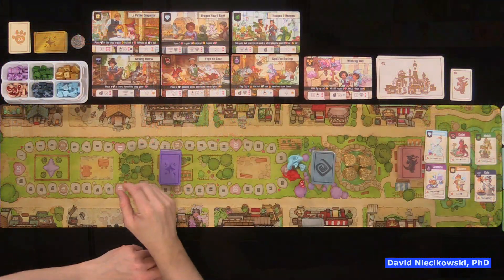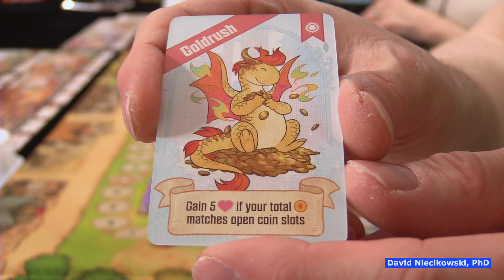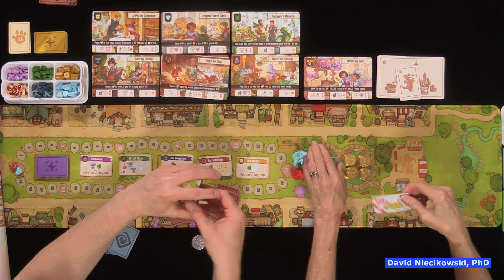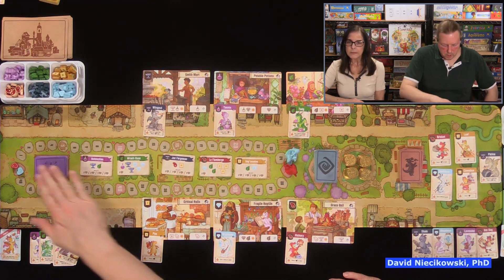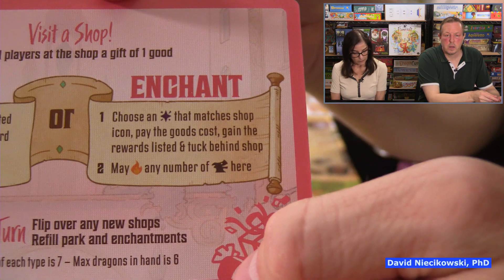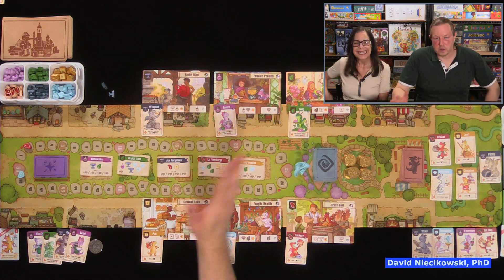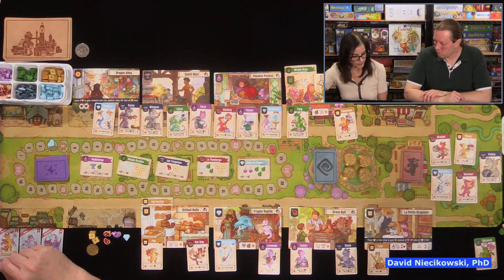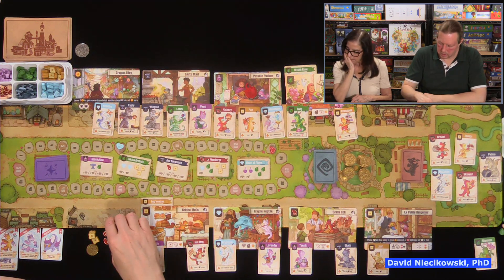Flamecraft: How to Play & Play Through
Artisan dragons, the smaller and magically talented versions of their larger (and destructive) cousins, are sought by shopkeepers so that they may delight customers with their flamecraft. You are a Flamekeeper, skilled in the art of conversing with dragons, placing them in their ideal home and using enchantments to entice them to produce wondrous things. Your reputation will grow as you aid the dragons and shopkeepers, and the Flamekeeper with the most reputation will be known as the Master of Flamecraft.

In Flamecraft, 1-5 players take on the role of Flamekeepers, gathering items, placing dragons and casting enchantments to enhance the shops of the town. Dragons are specialized (bread, meat, iron, crystal, plant and potion) and the Flamekeepers know which shops are the best home for each. Visit a shop to gain items and a favor from one of the dragons there. Gathered items can be used to enchant a shop, gaining reputation and the favors of all the dragons in the shop. If you are fortunate enough to attract fancy dragons then you will have opportunities to secure even more reputation.

flamecraft board card worker placment hand management solo dragon fantasy game kickstarter cardboard academy david niecikowski